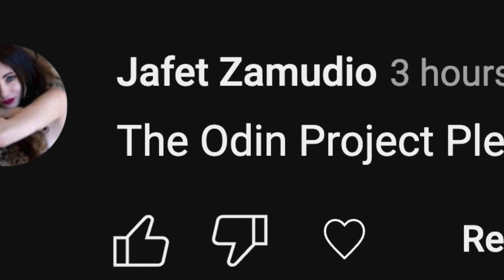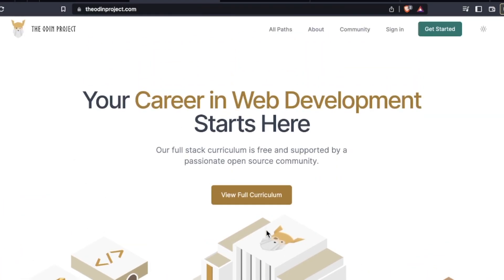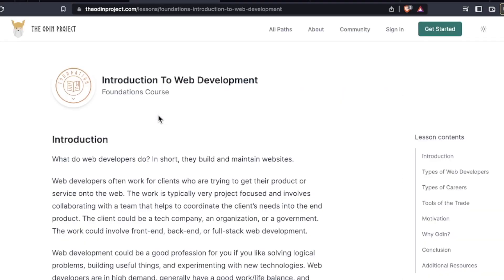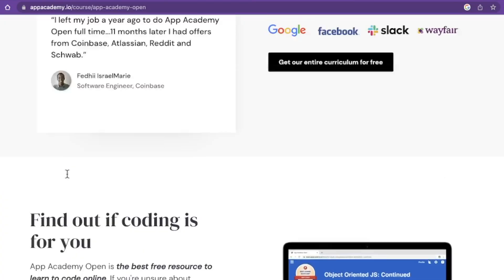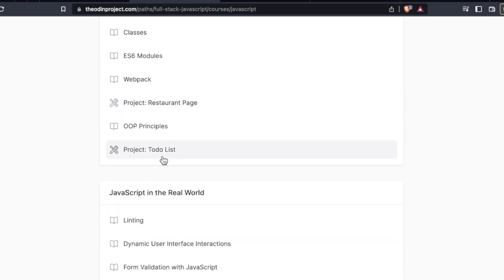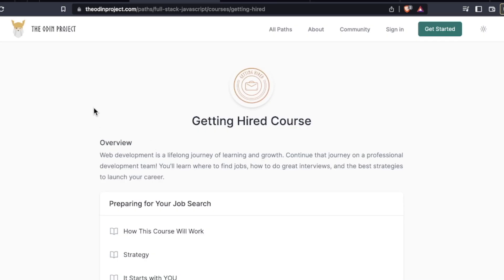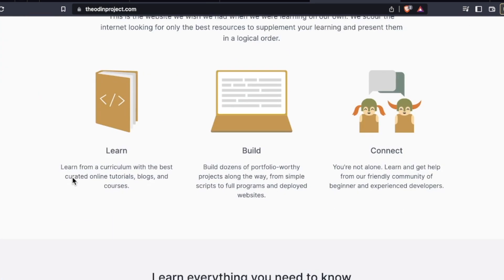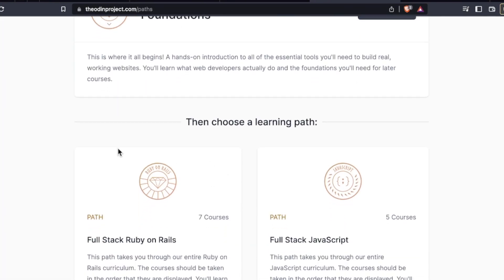THE ODIN PROJECT REVIEW (2023): Curriculum, features, projects, price and more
People have been asking me for an Odin Project review for YEARS. I finally had a chance to spend some one-on-one time with the platform. These are my thoughts and findings on The Odin Project for 2023.

🔥 💻 📚 JUMPSTART YOUR TECH CAREER! Put yourself ahead of the pack! Learn critical tech career skills, ranging from web developer freelancing to an introduction to algorithms

TIMESTAMPS
0:00 Intro
0:50 How much does The Odin Project cost?
1:05 Odin Project Curriculum
1:27 Odin Project Learning Paths
1:47 Layout
2:45 Full Stack Ruby on Rails vs Full Stack JavaScript
3:41 Exploring Full Stack JavaScript
4:18 JavaScript projects
5:28 Section on Getting Hired
5:50 freeCodeCamp vs The Odin Project
6:50 Is The Odin Project good for newbies?